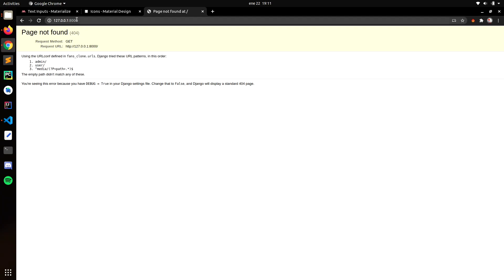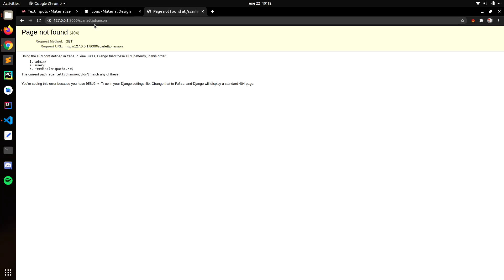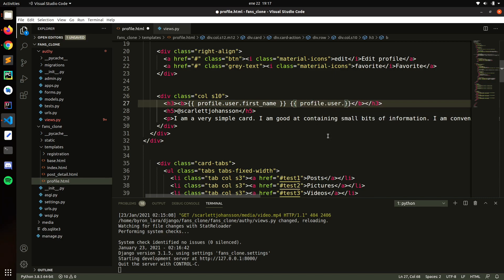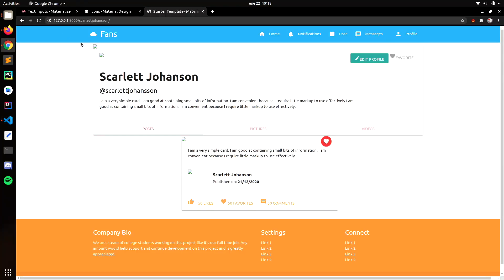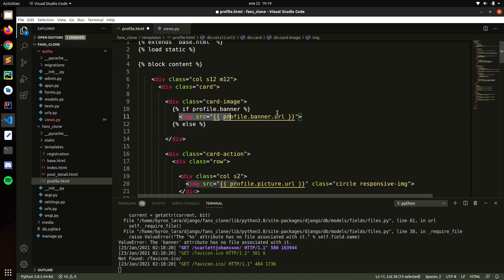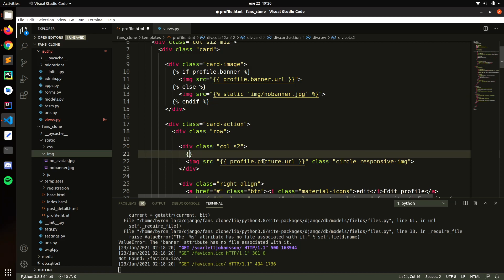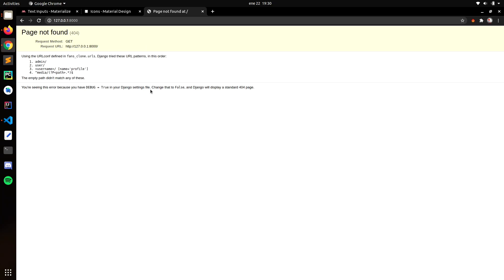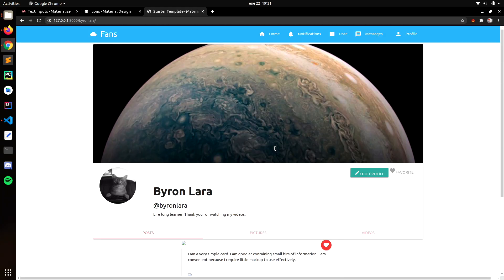Django OnlyFans Clone - Working with the users profile | 7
In this playlist we are going to create a basic OnlyFans clone using Django only, no third party apps apps. This playlist is for beginners and everyone if you find this playlist useful consider sharing with your friends. If you have any comments or question leave in the comments section.

💻Tutorial:  Django 3.0 Tutorial OnlyFans Clone / website

🐍Django is a powerful web framework that you can use to build great web applications I highly recommend reading the documentation it has everything that you need.